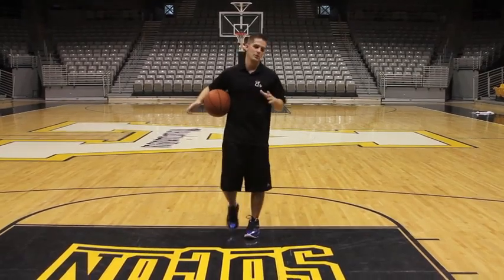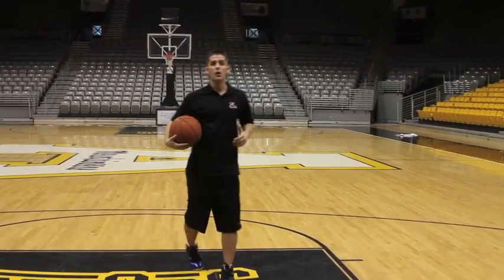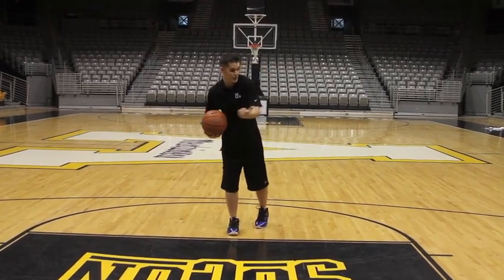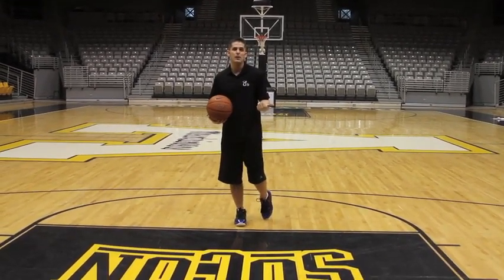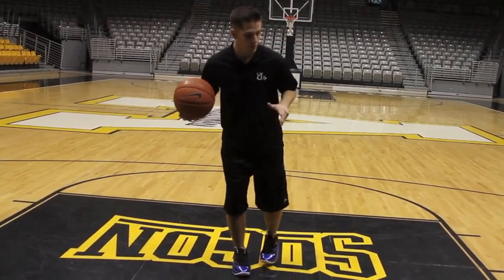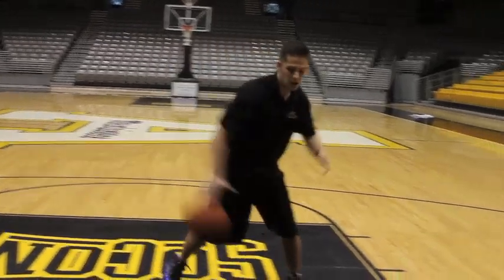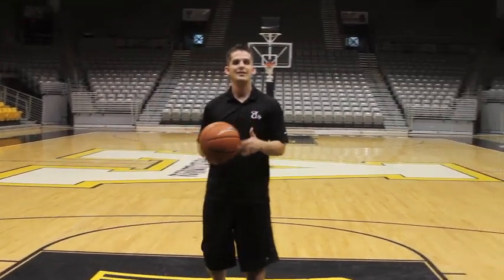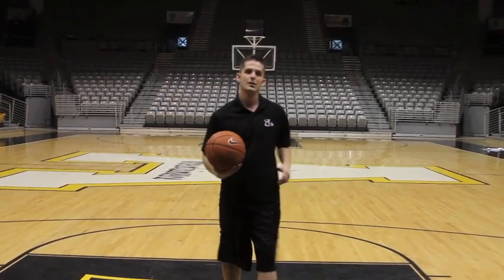The Euro-Step Counter ***RARE MOVE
The Euro-Step Counter!  A very rare move